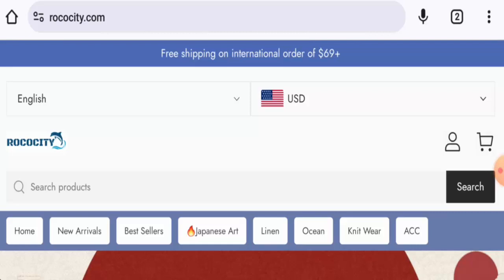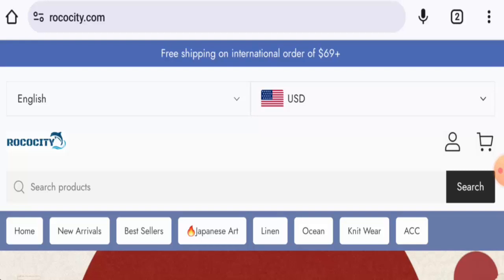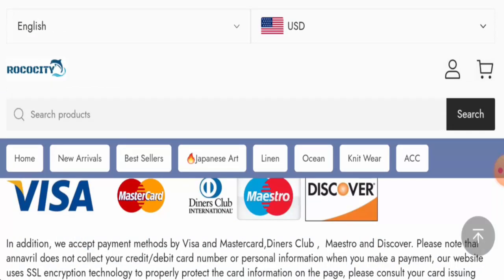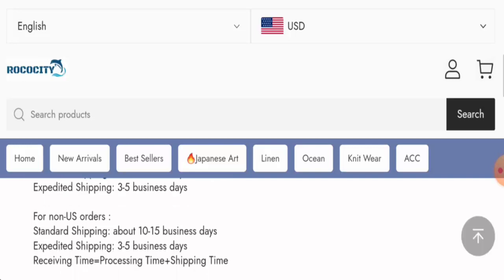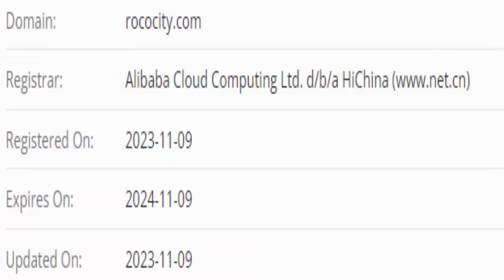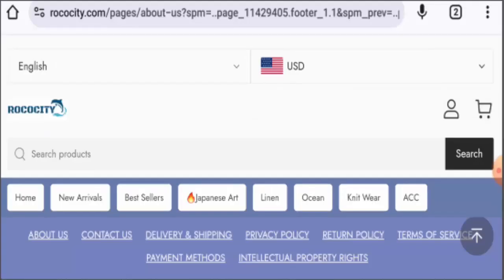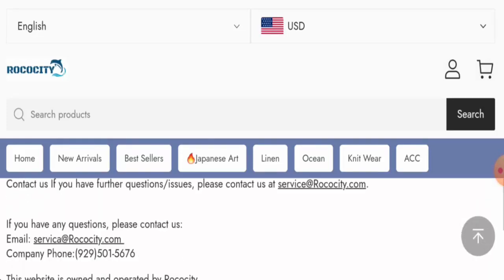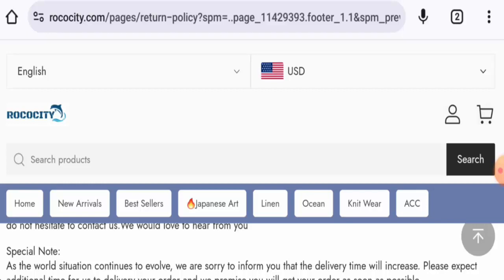Rococity Reviews (March 2024) - Is This A Genuine E-Commerce Site? Find Out! | Scam Inspecter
Do you want to know about Rococity Reviews?  Watch this video till end because in this video you will get to know about the legitimacy of the site.

Scam Inspecter